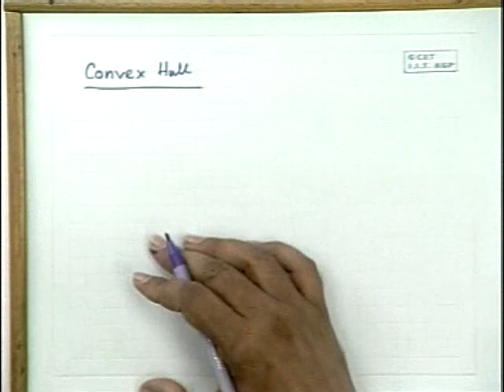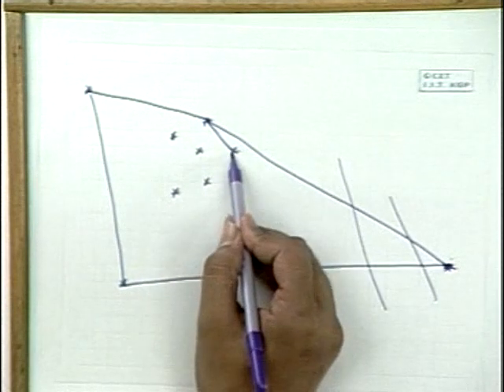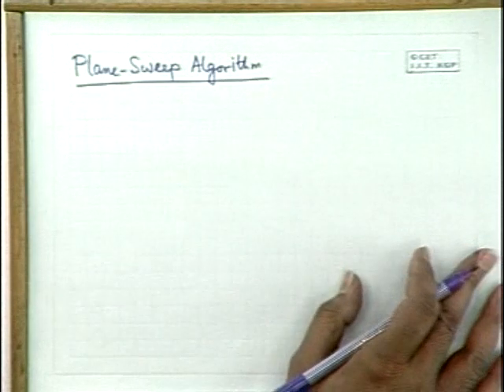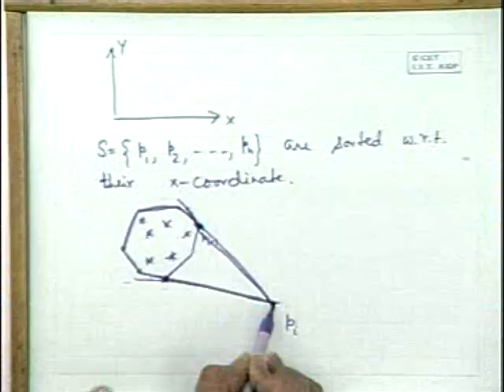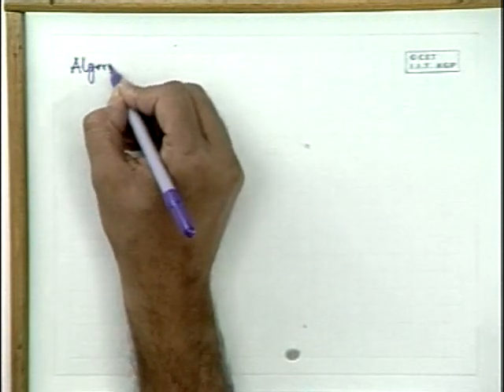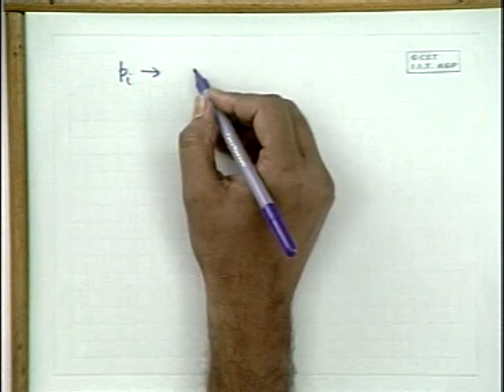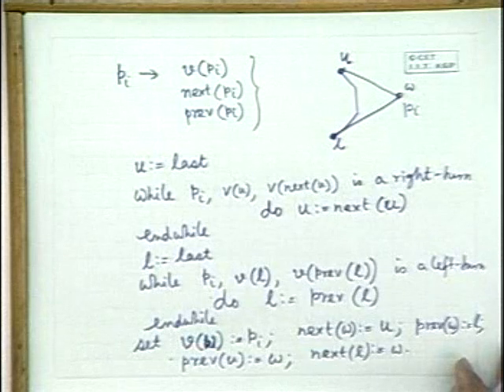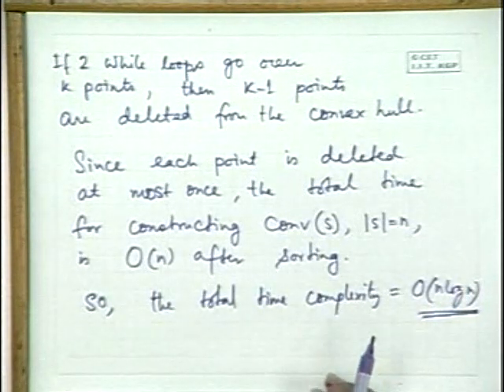Design and Analysis Algorithms 29